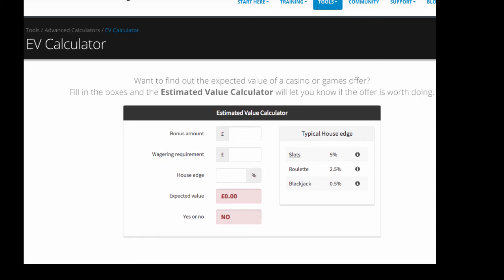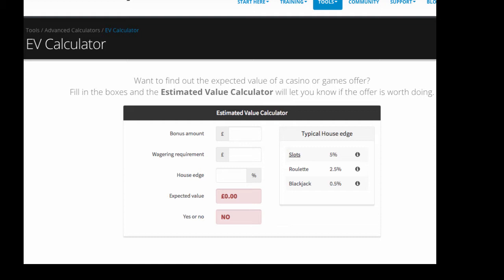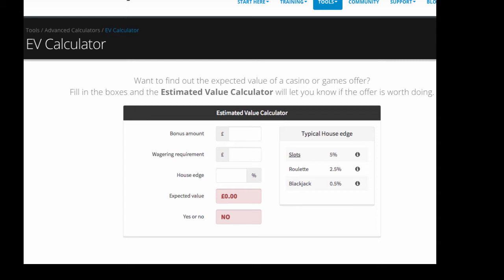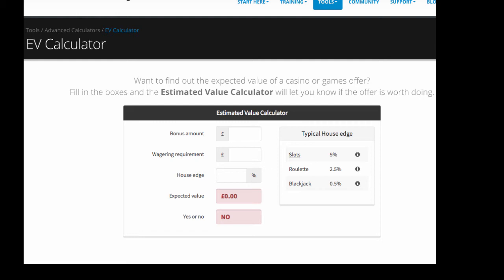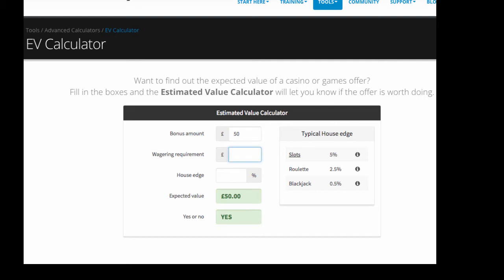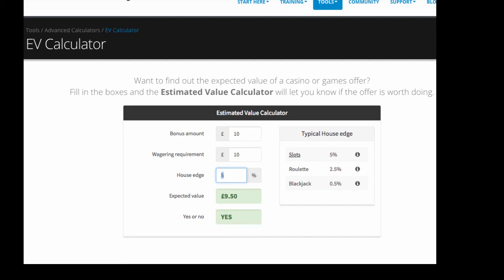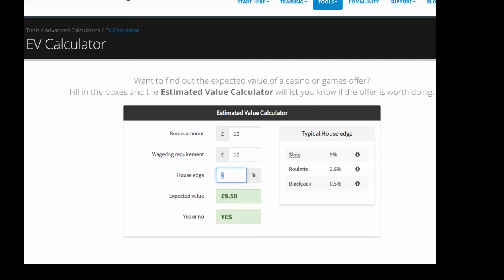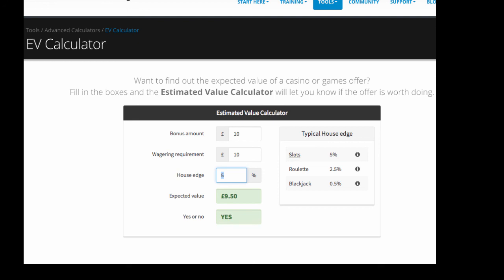Calculating The Expected Value Of A Casino Offer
Want to find out the expected value of a casino or games offer?

Just use the Estimated Value Calculator from OddsMonkey & instantly know if the offer is worth doing

This is just one of the many excellent tools available to all OddsMonkey members

Come & try them all for yourself today with our exclusive £1 trial (limited offer)